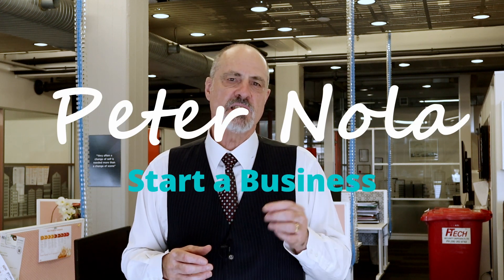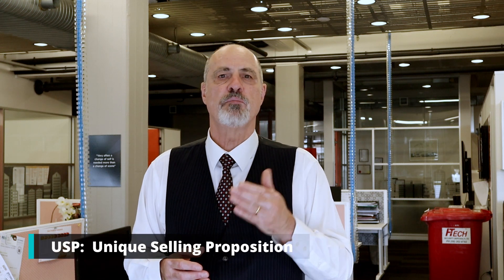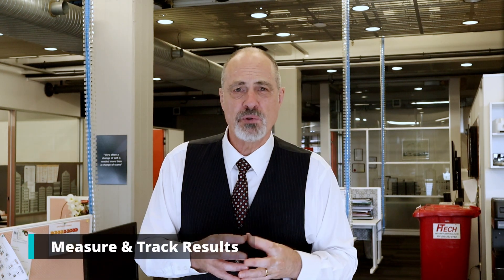How to Market Your Start Up. How to Start a Business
Starting a business is the next step after you decide which business to start and after you have done your research. Marketing is essential for any business, but it’s particularly important for start-ups because it helps you to build sales, generate leads, and establish a customer base.  There are many different ways to market your start-up business, but in this video I will talk about some of the more successful and effective methods of marketing a start-up that I have seen:

0:00  Intro
0:48  Target Market
1:20  USP or Unique Selling Proposition
1:55  Social Media
3:23  Website
4:06  Networking
4:46  Collaborations
5:20  Word of Mouth
5:56  Test and Measure
6:21  Concentrate on Revenue

These videos are general in nature and not intended to be a substitute for detailed and specific advice.  It is important that you get the right professional advice and I strongly suggest you talk to legal or accounting professionals to help you structure for tax, budgeting, interpret contracts and leases and all the other specific details of your own situation.  They will help you to make sound decisions in the best interest of you and your business

This channel has weekly uploads, tutorials and features all focused on how to start a business, how to buy a business, how to sell a business and how to increase the profits in a business to increase the business value.

I am a Business Broker based in Auckland, New Zealand.